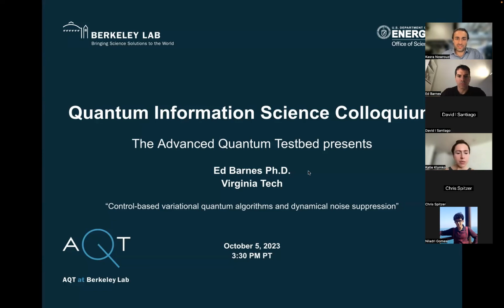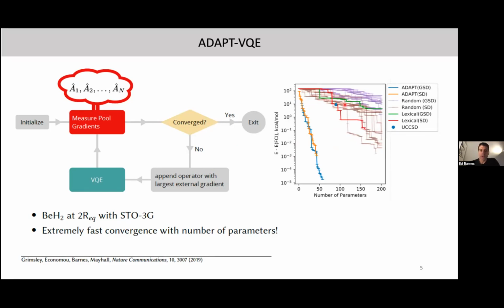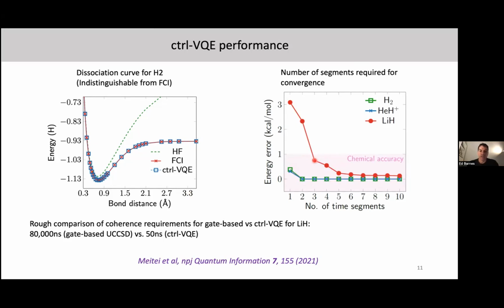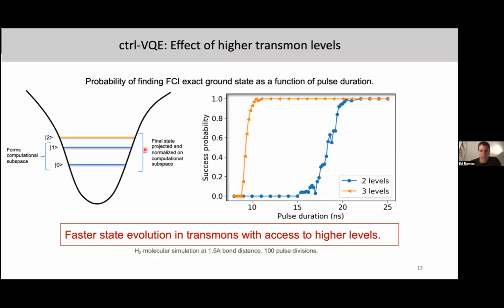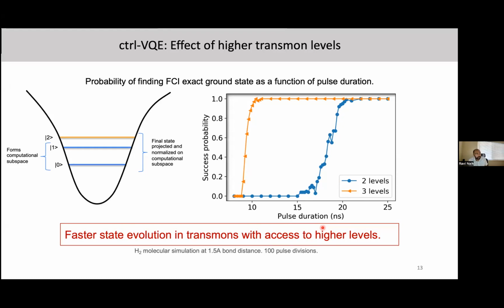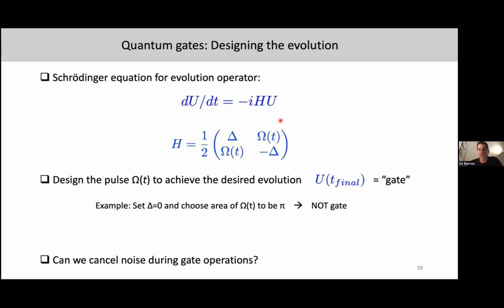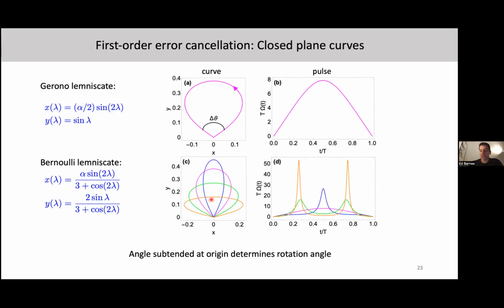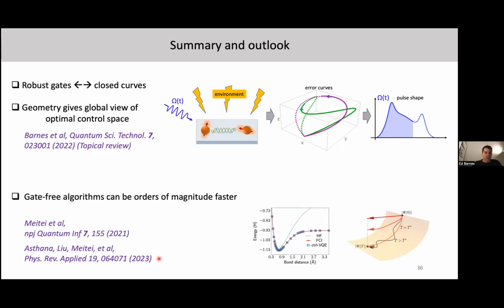Control based variational quantum algorithms and dynamical noise suppression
The Advanced Quantum Testbed at Berkeley Lab presents Dr. Ed Barnes, Virginia Tech, on October 2023.